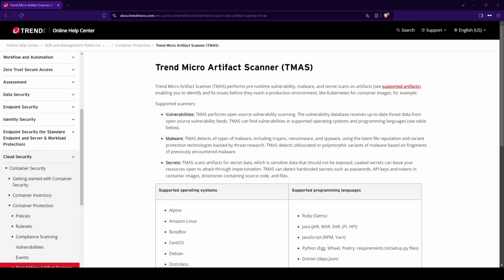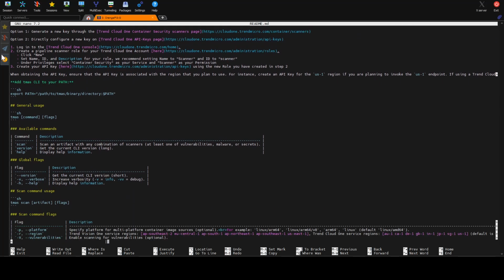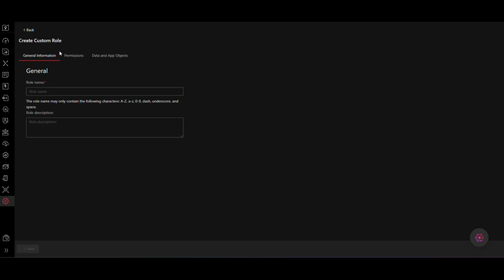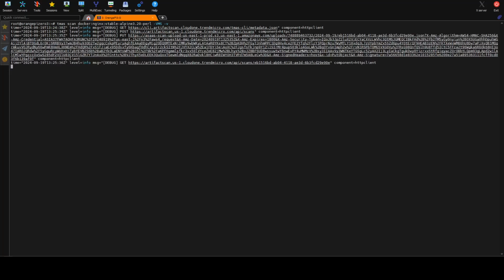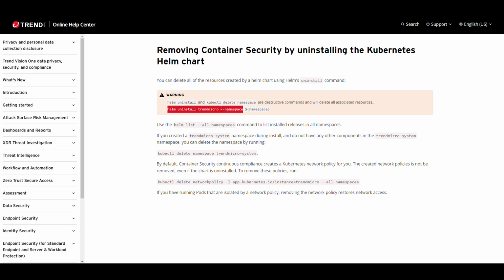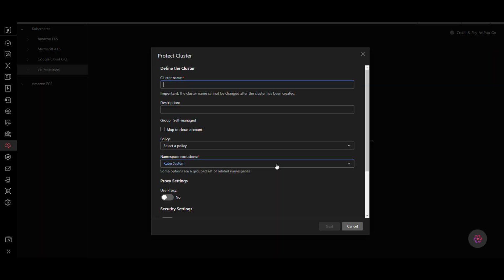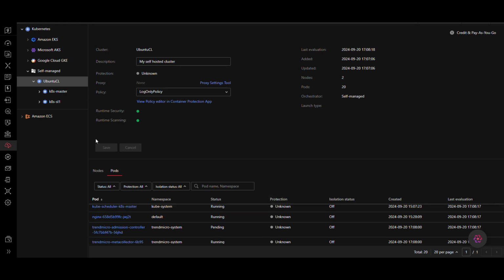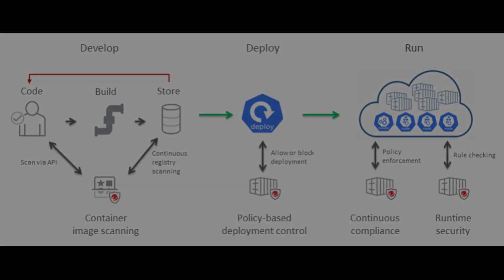Trend Micro Container Security in Vision One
Short overview about Trend Micro Container Security - TMAS scanner, and Kubernetes protection.

Install and deploy the helm deployment file in your K8s cluster and add protection policy.